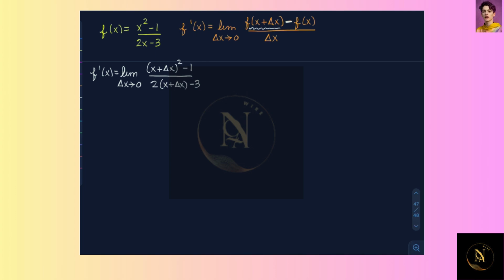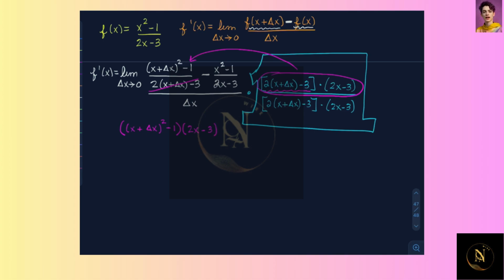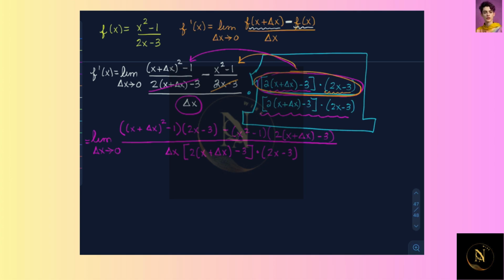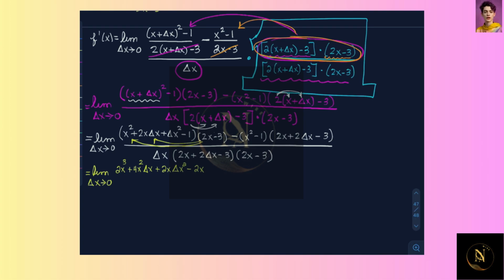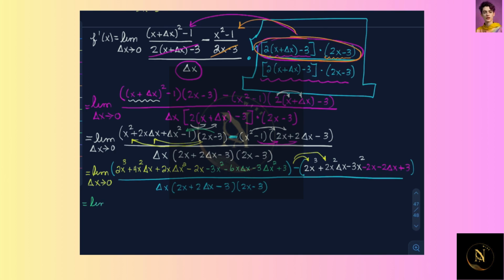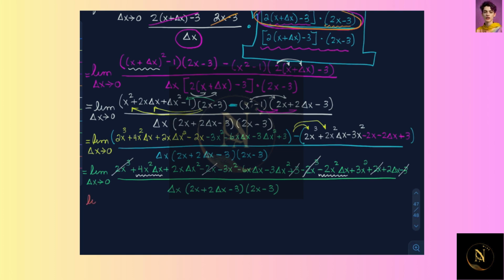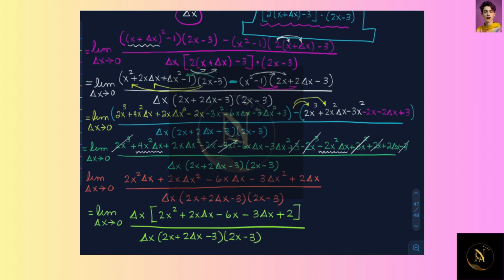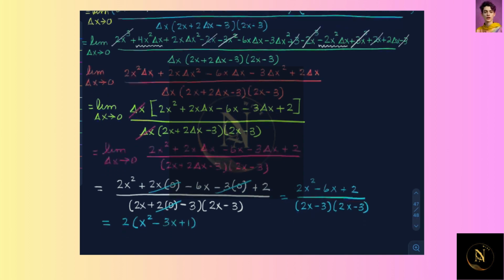Find the derivative of the function using the definition of derivative State the domain of the fun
Find the derivative of the function using the definition of derivative  State the domain of the func (2)